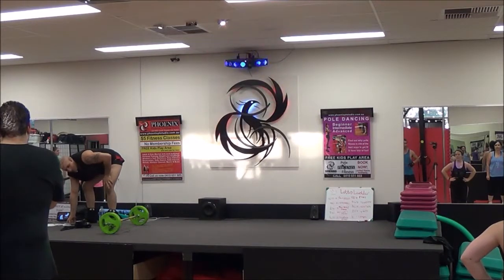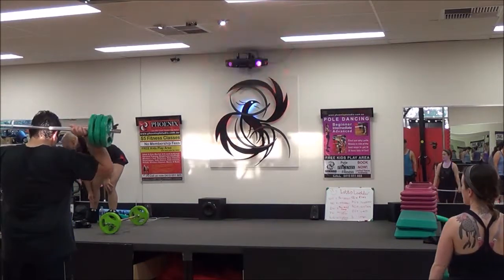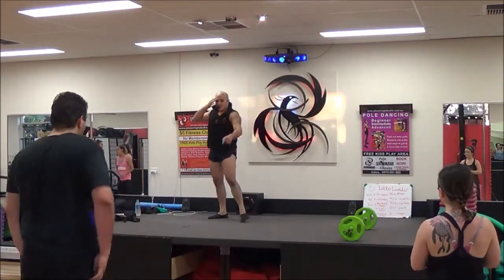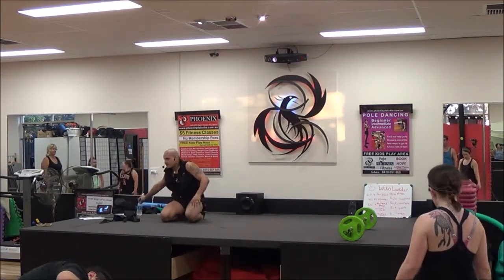Phoenix Studio Abs Butts 'n Thighs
Phoenix Personal Training and Wellness Studio Abs Butts 'n Thighs is an awesome calorie munching workout to PPCA Free Music.